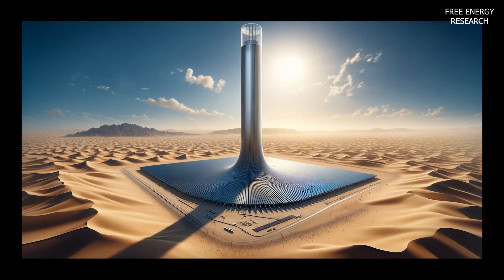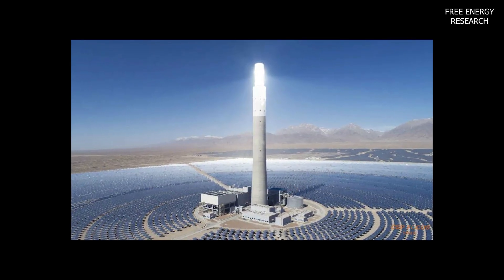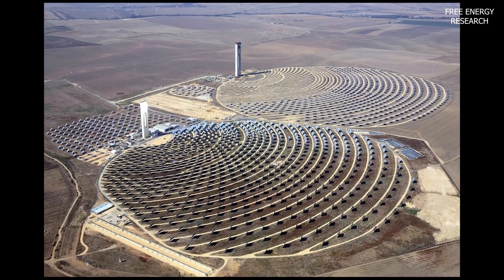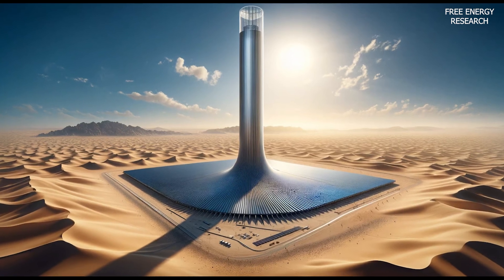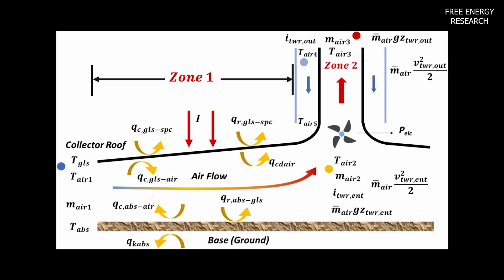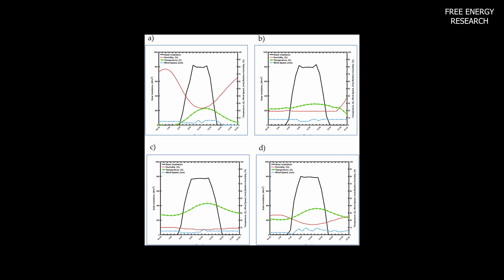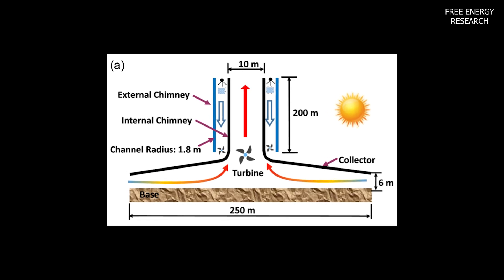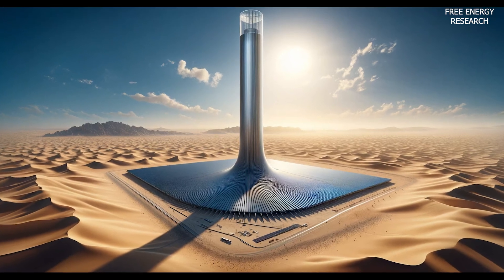Twin-technology Solar System 2023 (Free Energy)